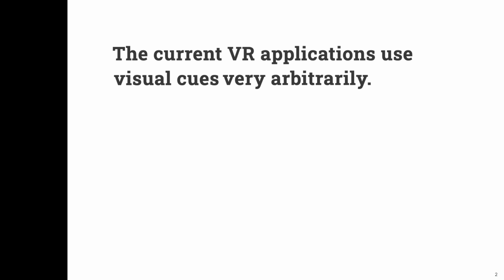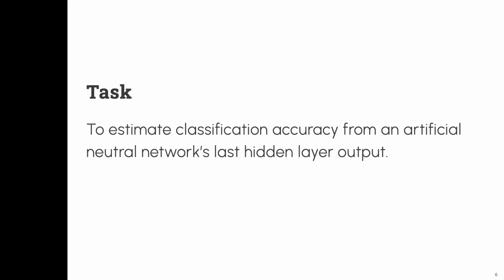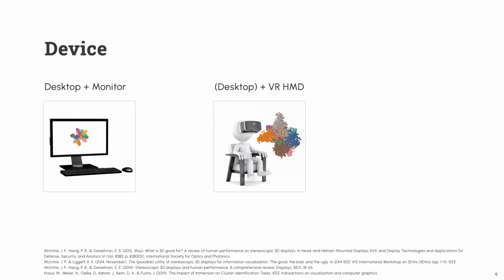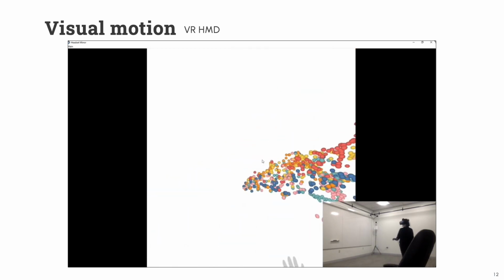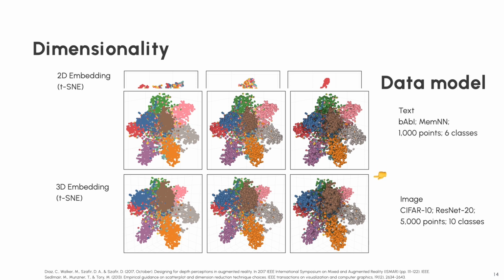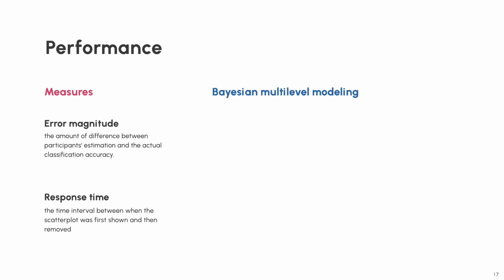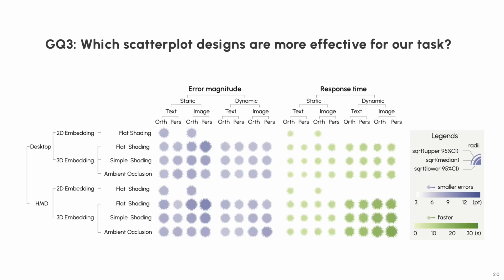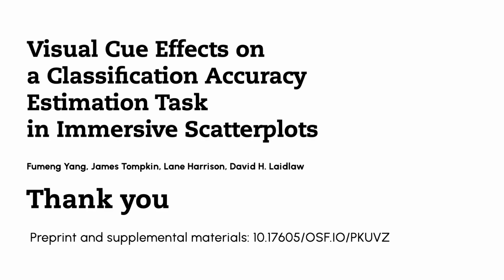Visual Cue Effects on a Classification Accuracy Estimation Task in Immersive Scatterplots | VIS 2023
TVCG Invited Presentations: Visual Cue Effects on a Classification Accuracy Estimation Task in Immersive Scatterplots
Authors: Fumeng Yang, James Tompkin, Lane Harrison, David H. Laidlaw